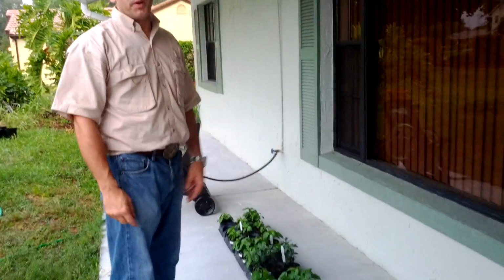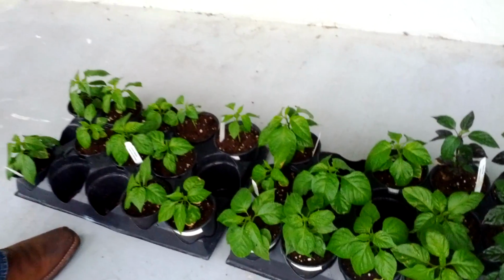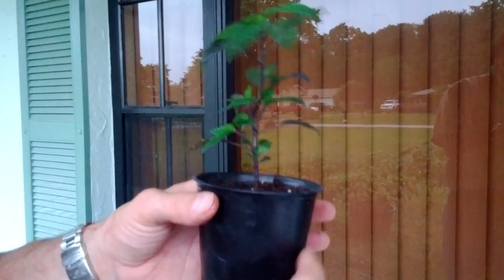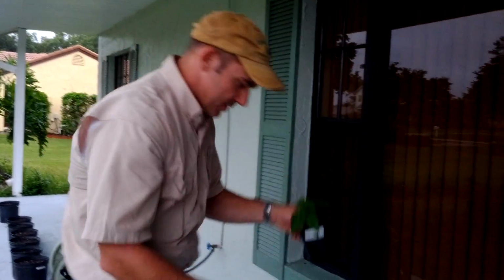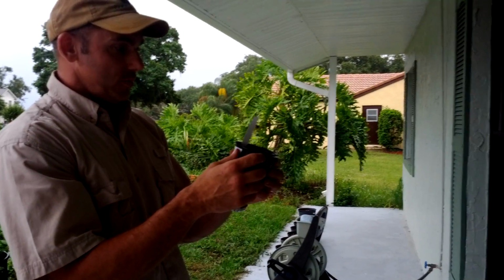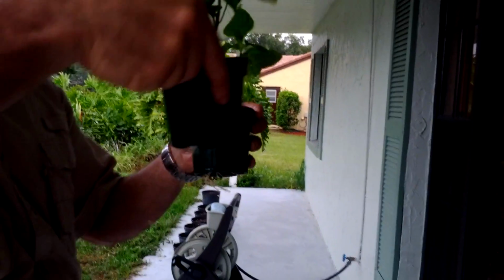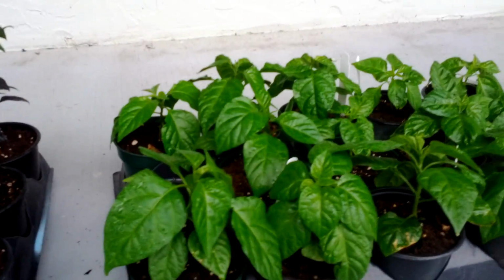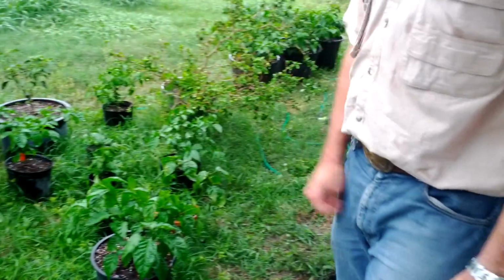My baby chillie plants from Refining fire chillies